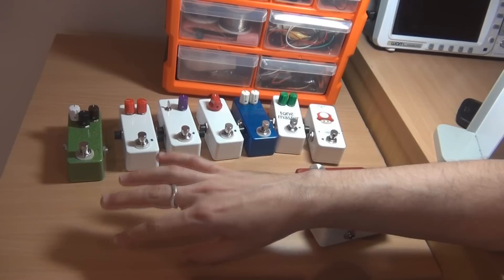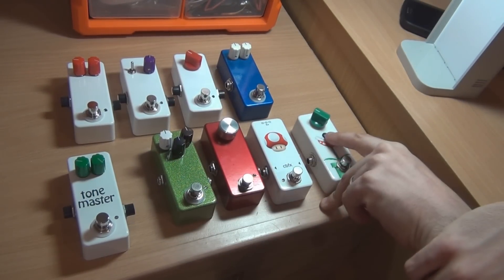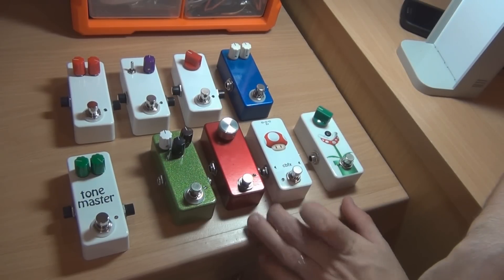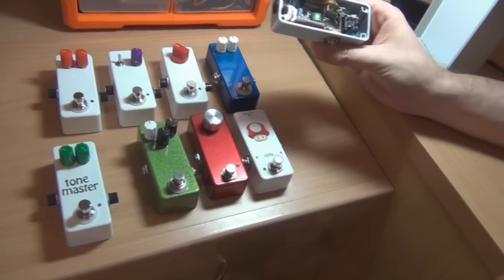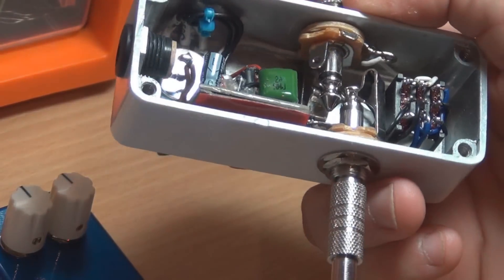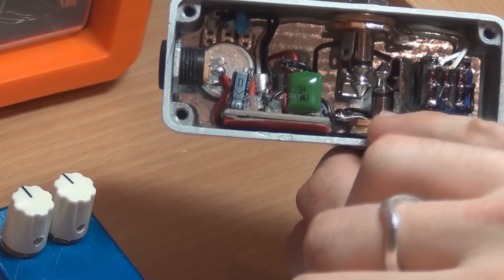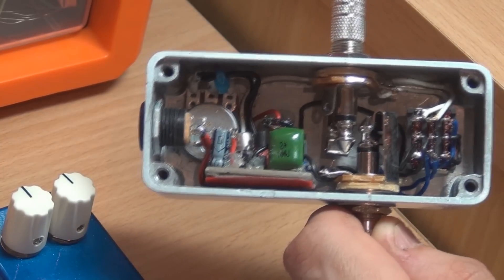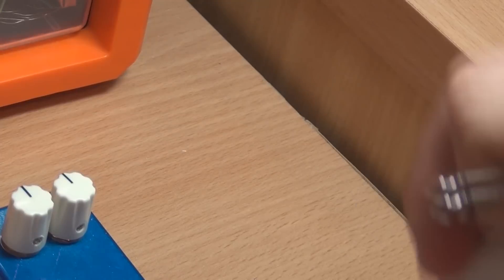1590a Guitar Pedal Build Guide - Part 1 of 3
Tips for building guitar pedal effects inside 1590a enclosures